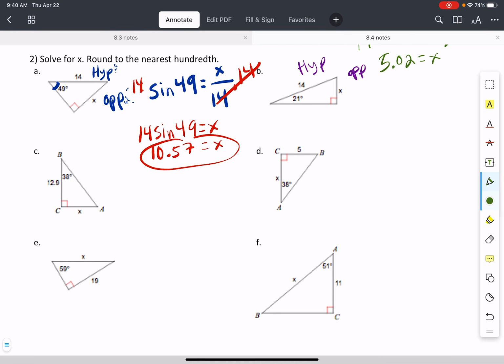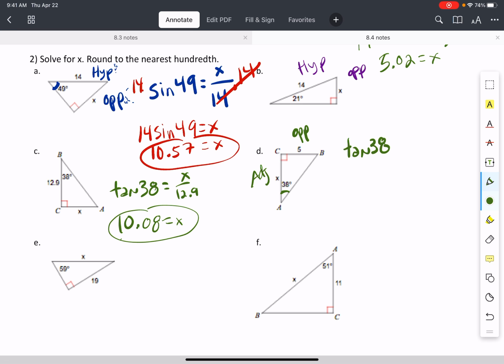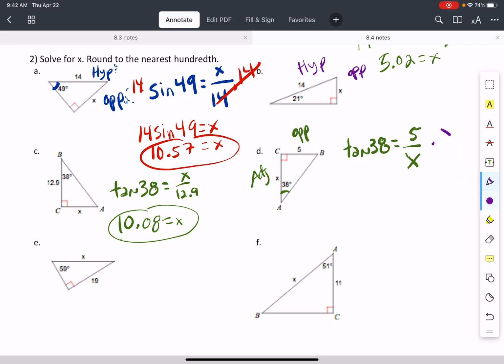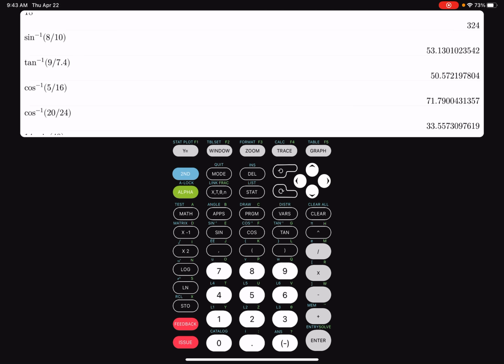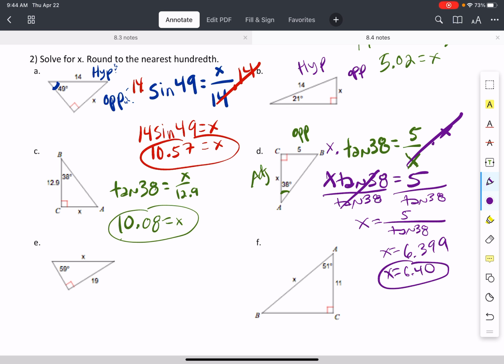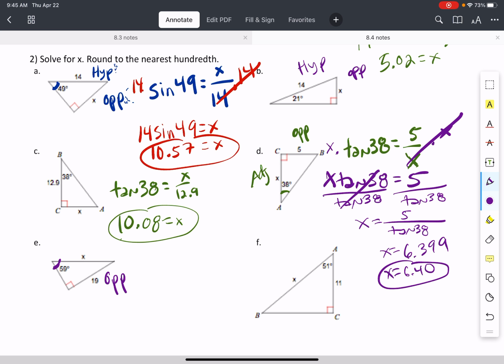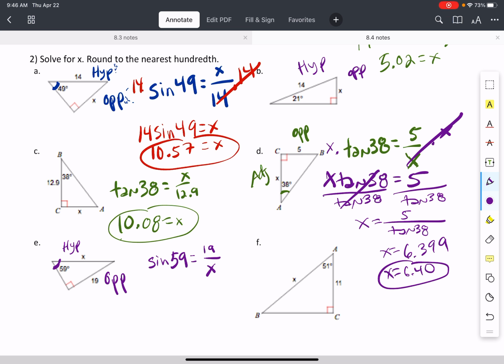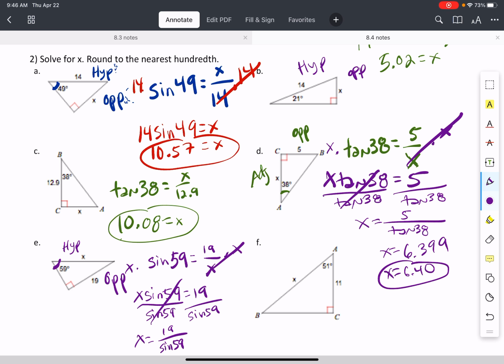8.4 part 2